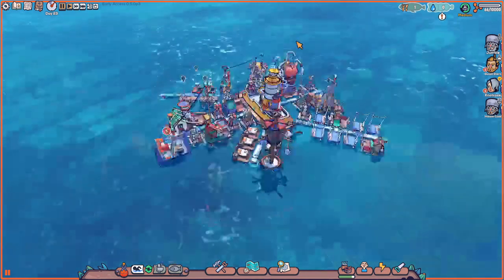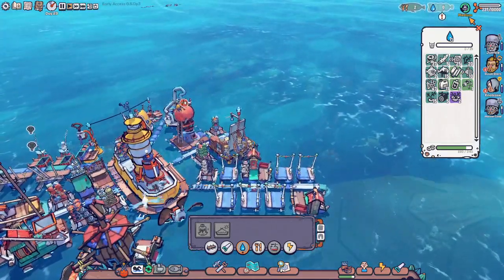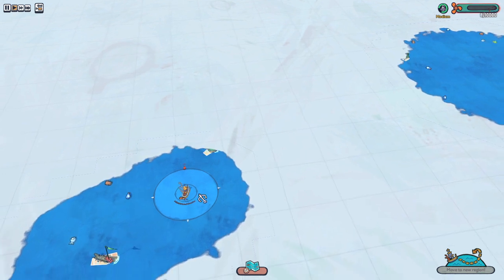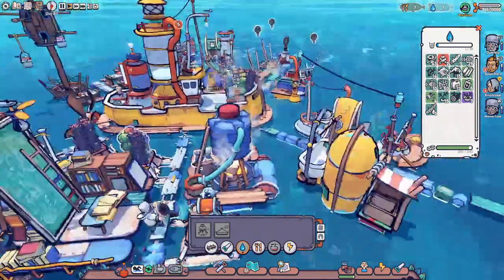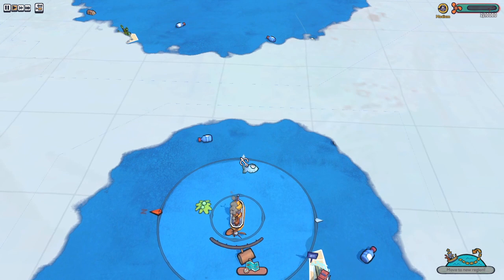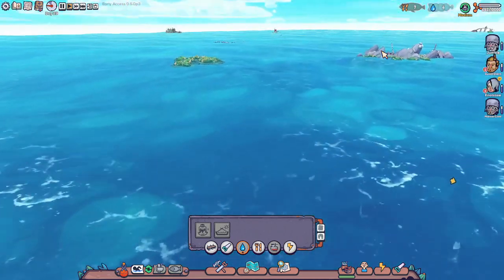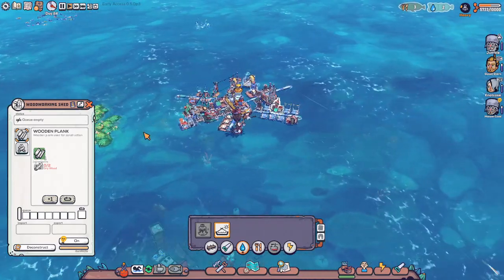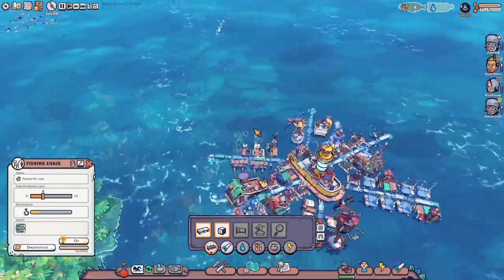Cleaning the Ocean in Flotsam Ep. 15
Here I attempt to rid the ocean of trash while attempting to put it to use.